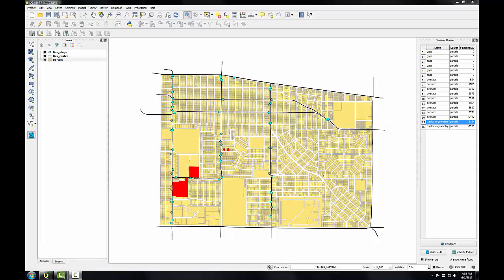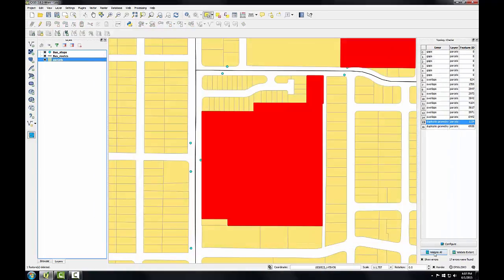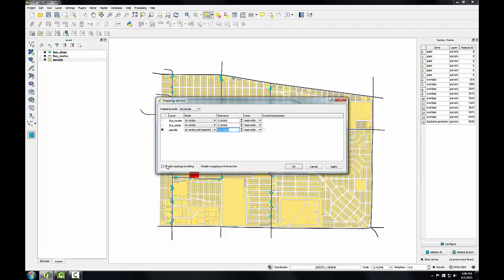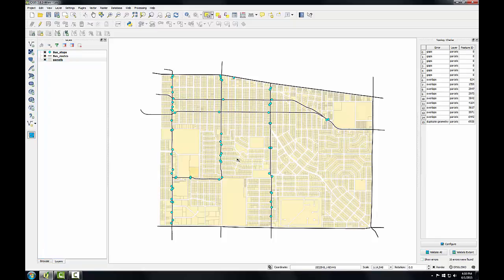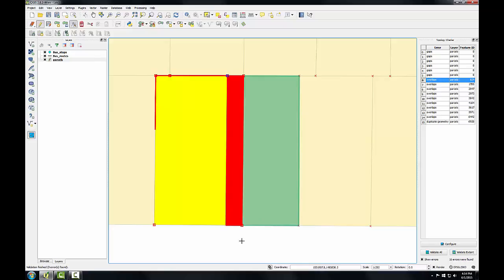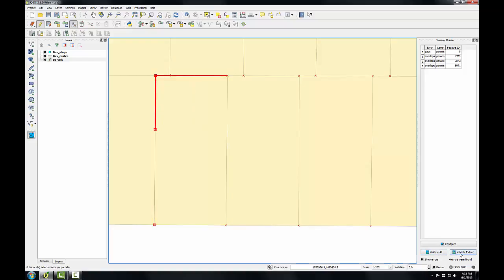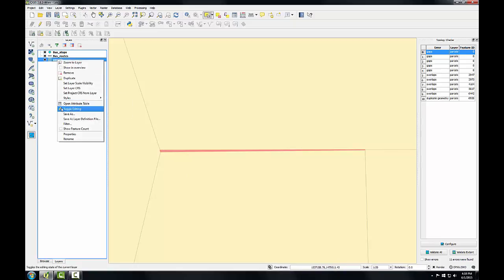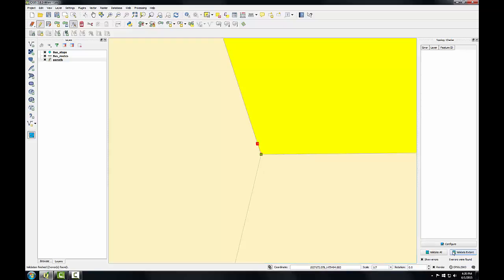GST103 Lab3 Task3